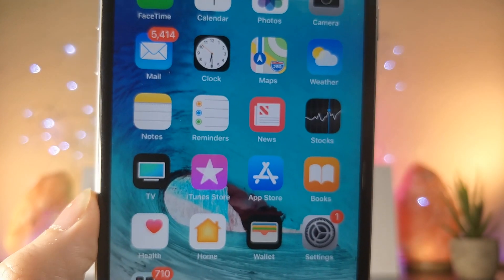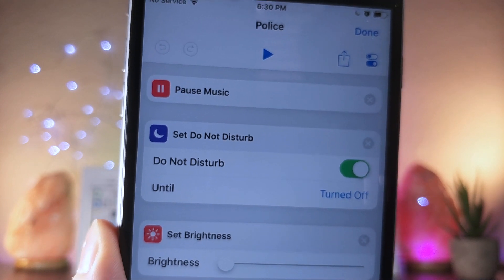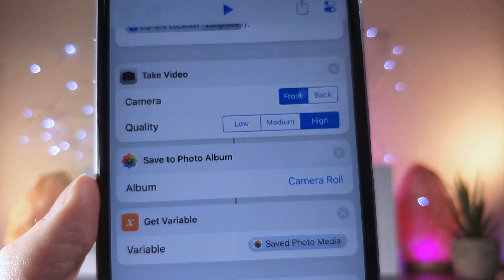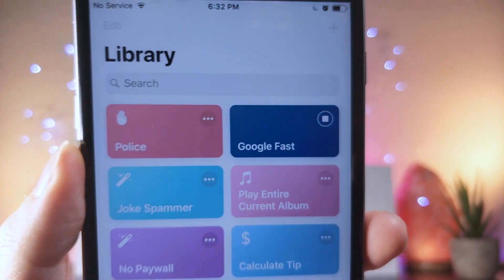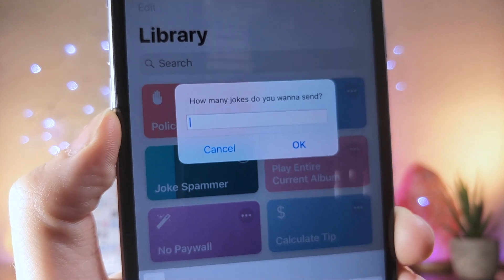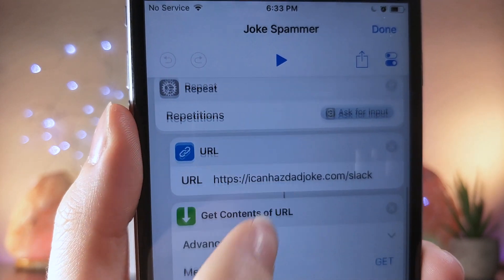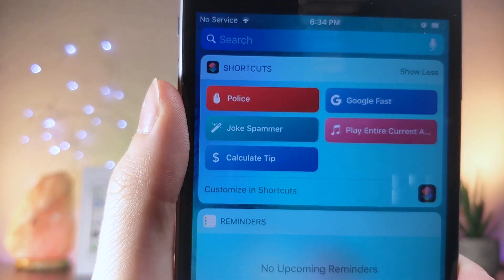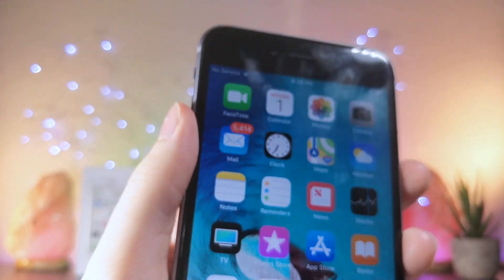BEST CUSTOM SHORTCUTS ON IOS 12 / AMAZING SIRI SHORTCUTS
5 EPIC SHORTCUTS ON IOS 12 / AMAZING SIRI SHORTCUTS